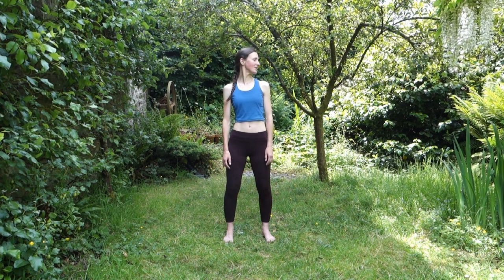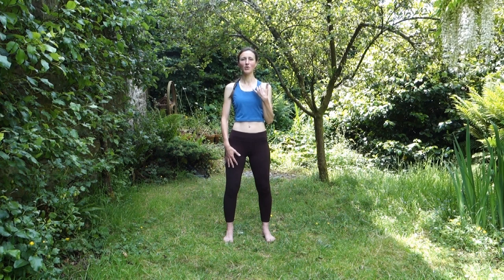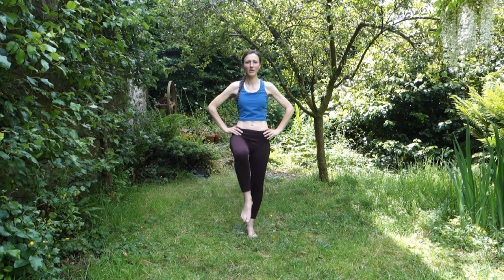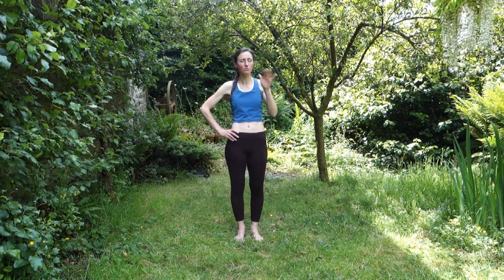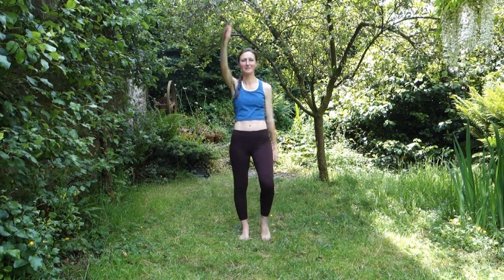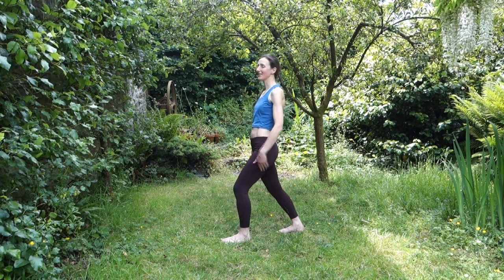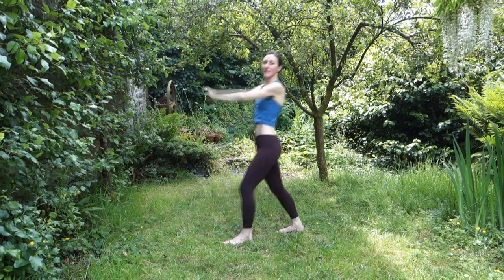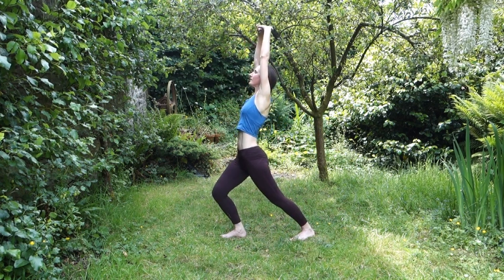Whole Body Rider Pilates || NO EQUIPMENT NEEDED IDEAL HOME PILATES SESSION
Time to get coordinated and combine all the different elements we use through our whole bodies; that's what we do in the saddle, so that's what we need to work on at home too.

This session combines mobility, strength and balance - all components that are key to effective riding:

* Upper Body Rolls
* Upper Body Reaches
* Hip Openers
* Squats with heel lifts
* Star Lunges
* Aeroplane
* Clam

If you find these beneficial then why not to find out other ways to work with me!